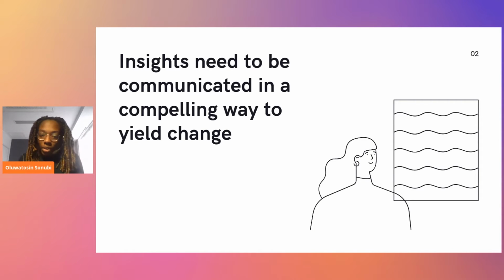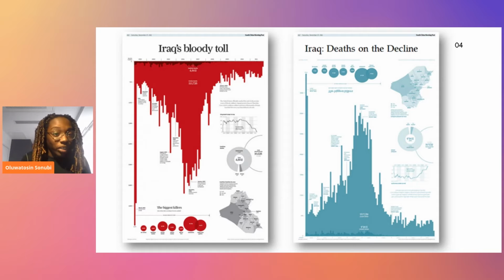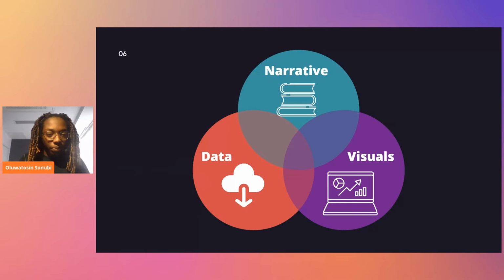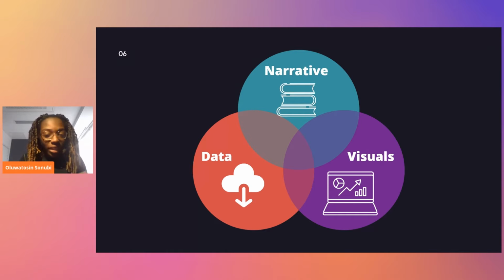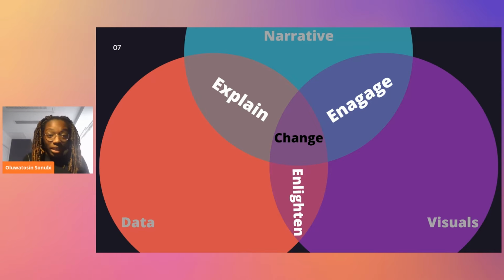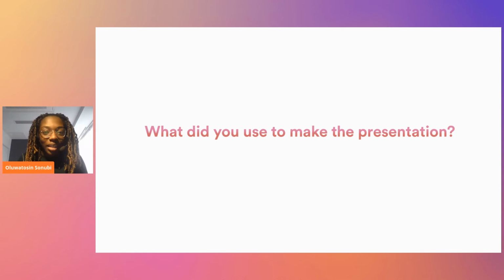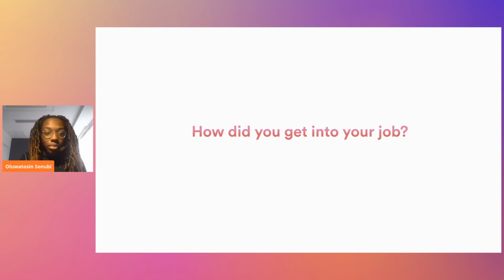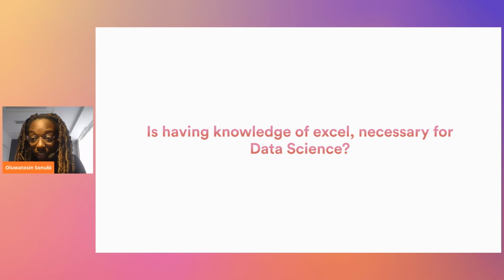Crafting A Complying Data Story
Data stories are a great way of conveying insight but you need to construct the best story possible for your audience. Using a book analogy and relating it to business. How your story should evoke response and result in action being taken .

Tosin is a Data Engineer at a start up, data firm. She is a recent graduate in BEng Mechanical, Manufacturing Engineering and Cyber Security. In her free time, Tosin pursues passion project in entrepreneurship and empowering people. She is also an advocate for lifelong learning and continues to pursue learning as she develops professionally.